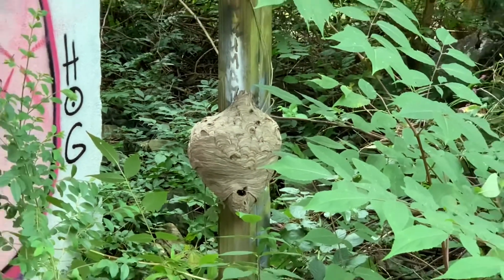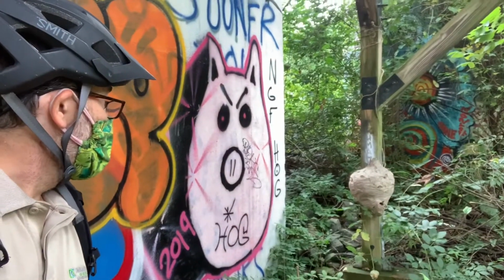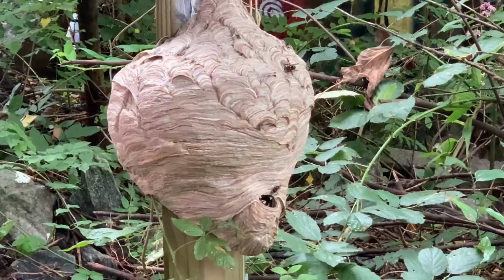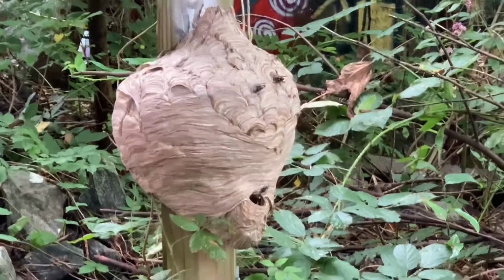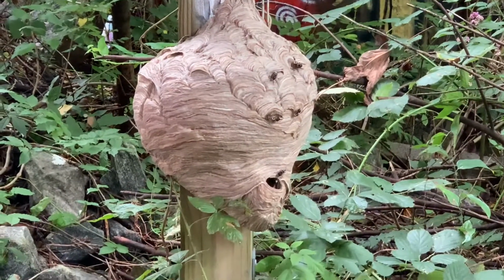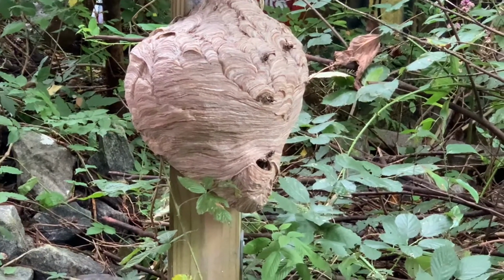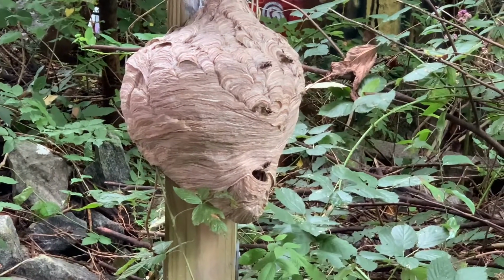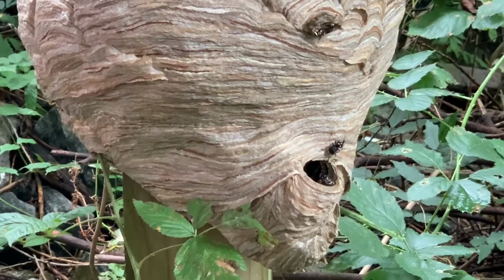An encounter with bald-faced hornets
Ranger Jonah found a giant bald-faced hornet nest at Mason Mill Park. Watch as he (safely) gets close to the colony for a better view and explains their life cycle.